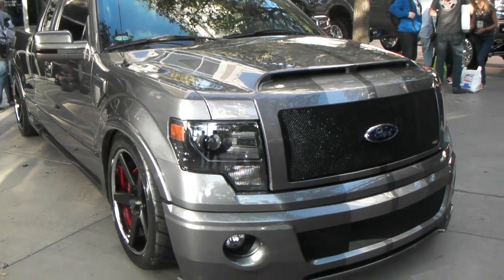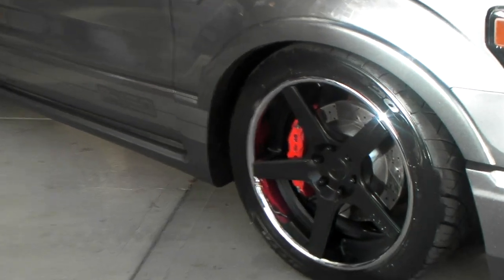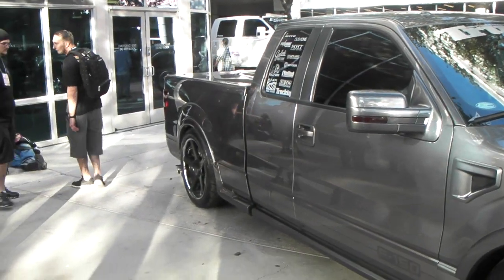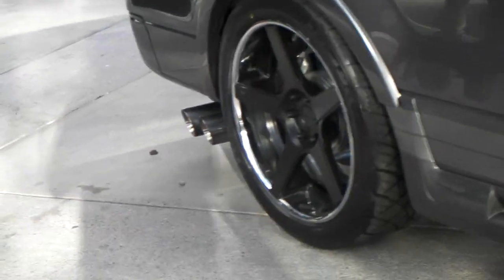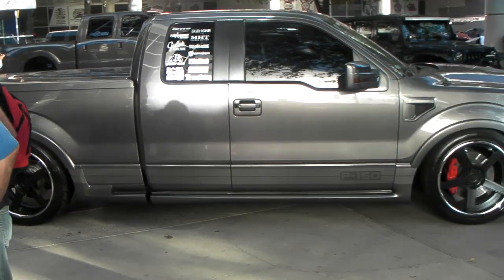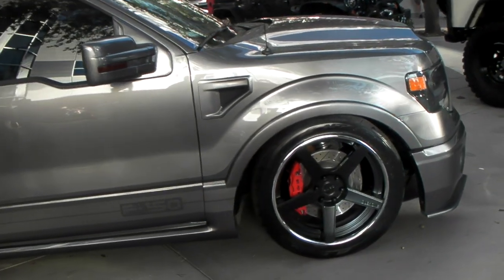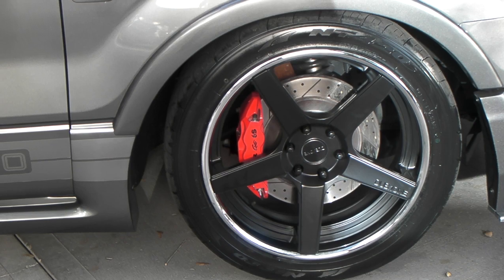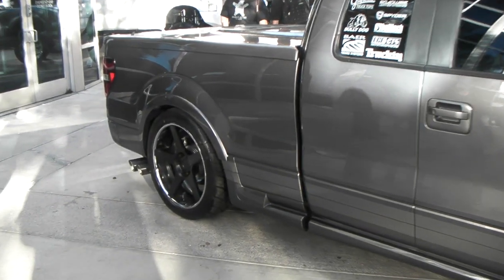DUBSandTIRES.com 22'' DUB 1 Five Gray Wheels 2004 Ford F-150 Rims Asanti Forgiato